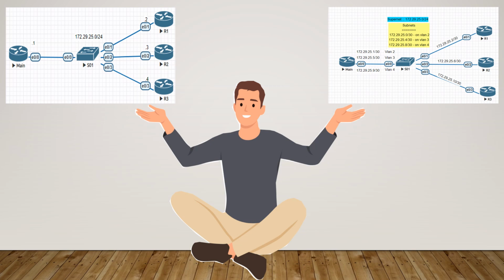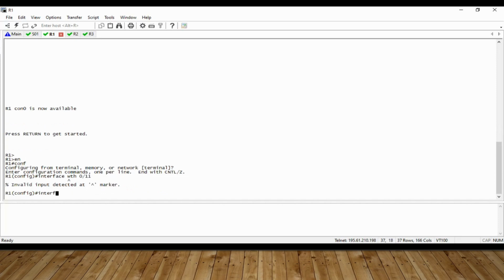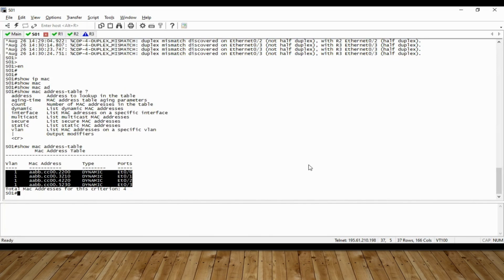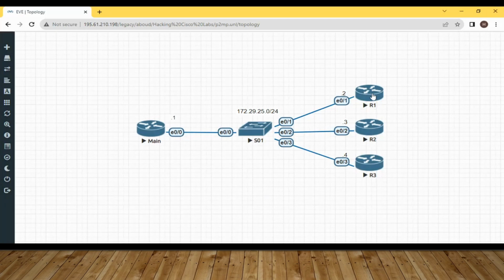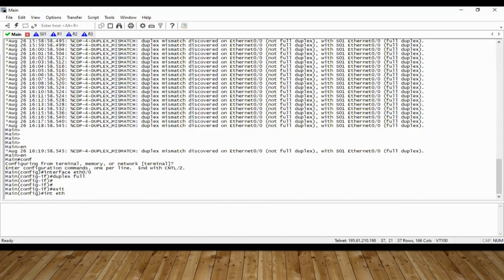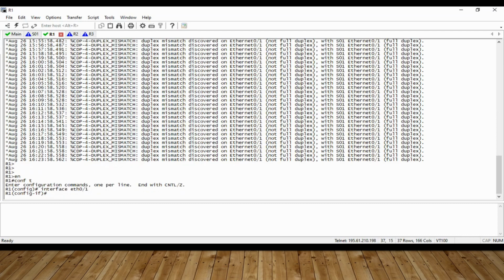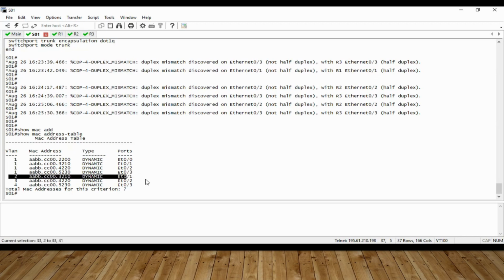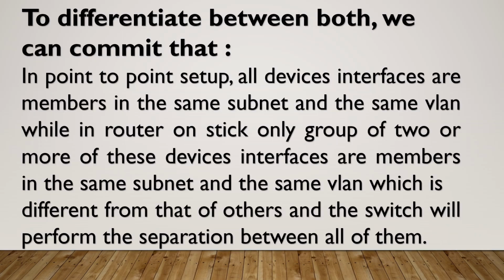Mini Service PROVIDER AS building - Session 2 - Point to multi-point and Router on Stick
In this session, we have completed the discussion of the connection types being used for building or transit AS.

The difference between point to multipoint  and multipoint to point (router on stick ) has been discussed and each one has been implemented in separate  lab.